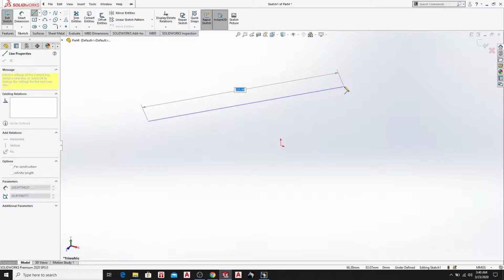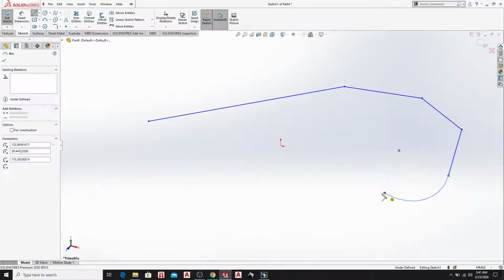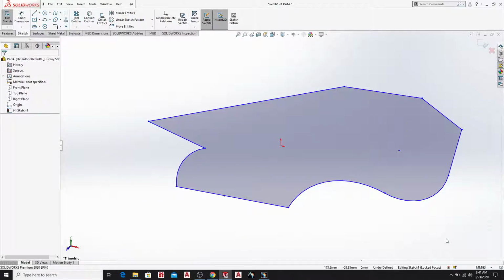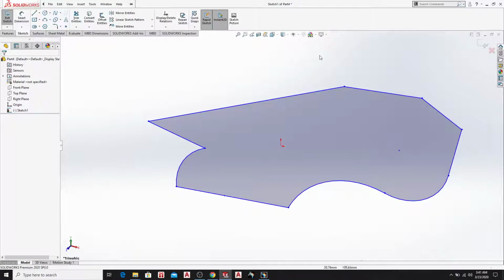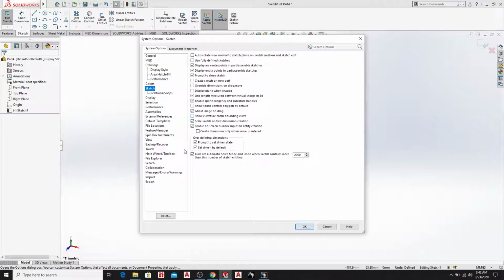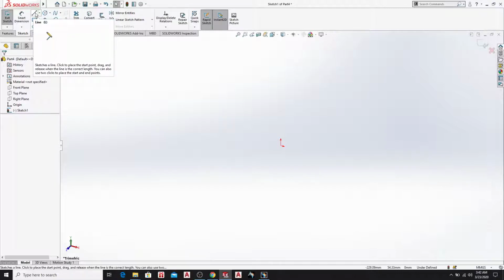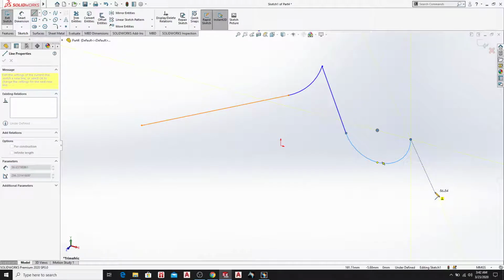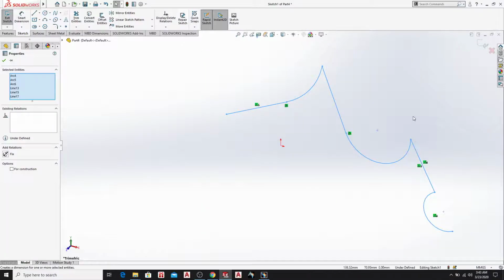SOLIDWORKS - Tips & Tricks | LINE TO ARC COMMAND